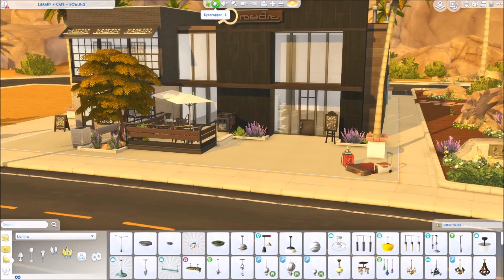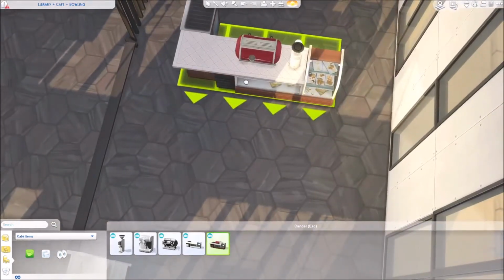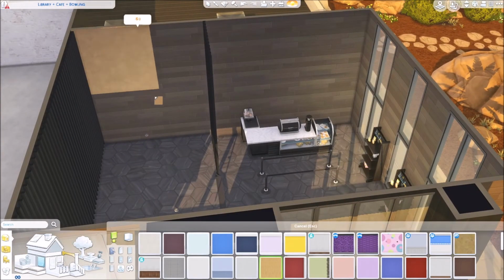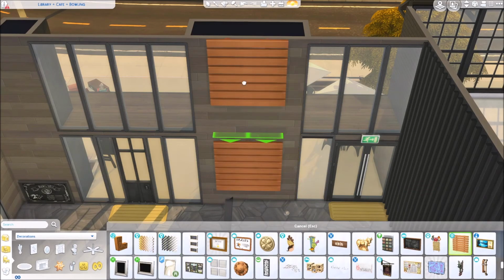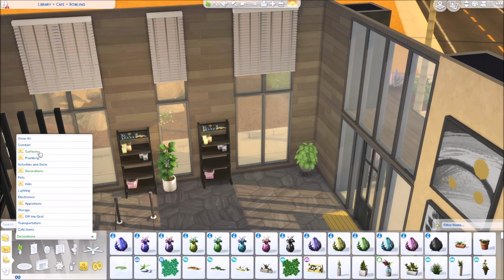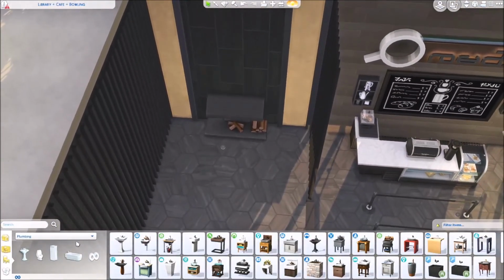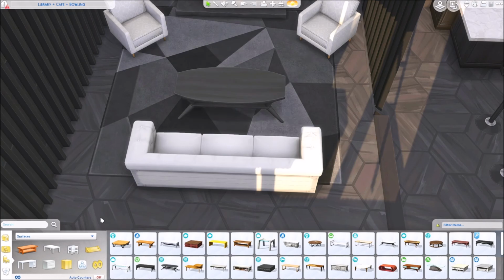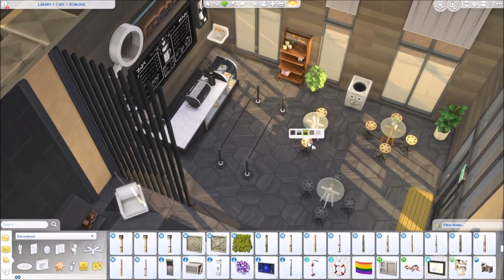Book Shop + Café (4) // Let's Build the Oasis Springs Strip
hey there folks! today we are furnishing the inside of the cafe part of this lot. i can't wait to see what you guys think! don't forget to like and subscribe if you enjoy the video (: i'll try to get the last part of this project out this week for you guys!